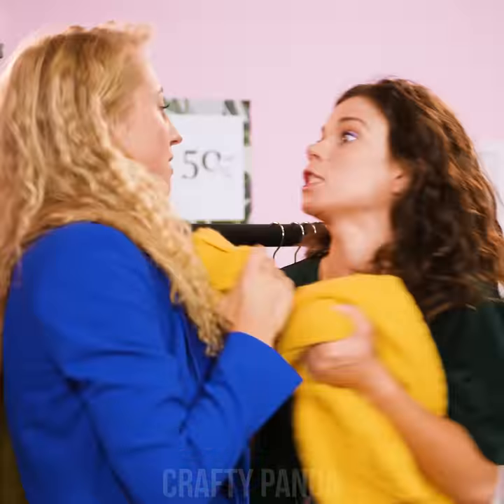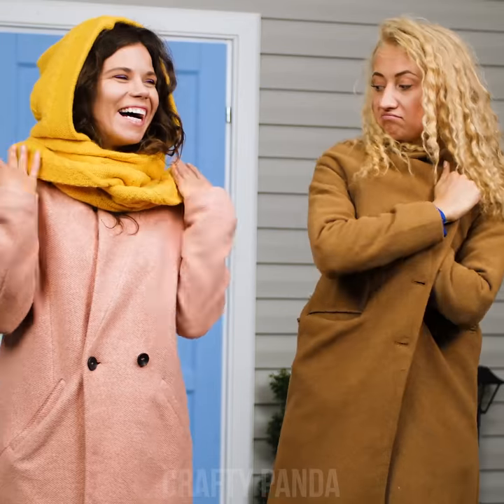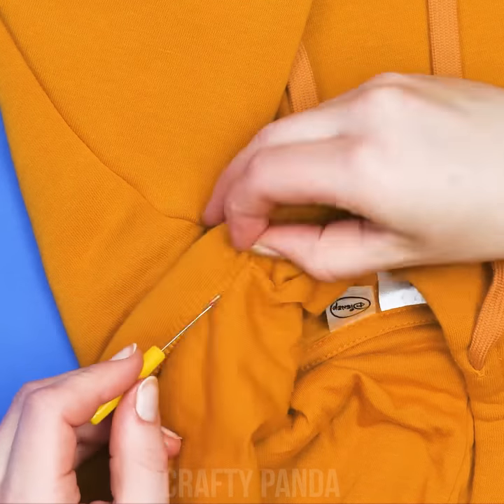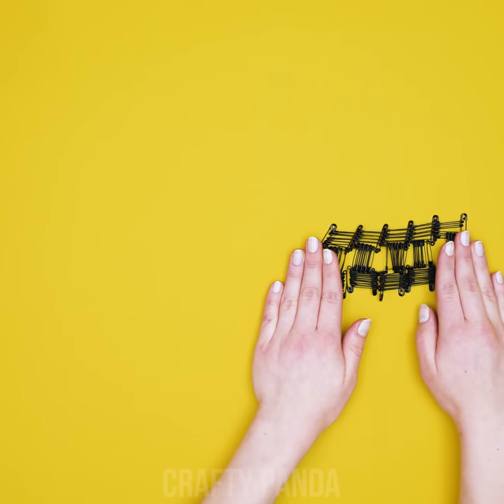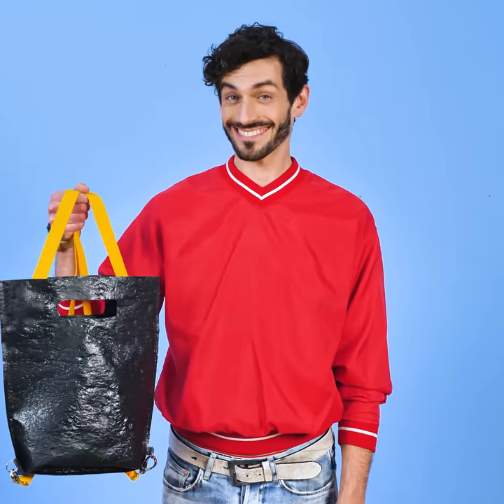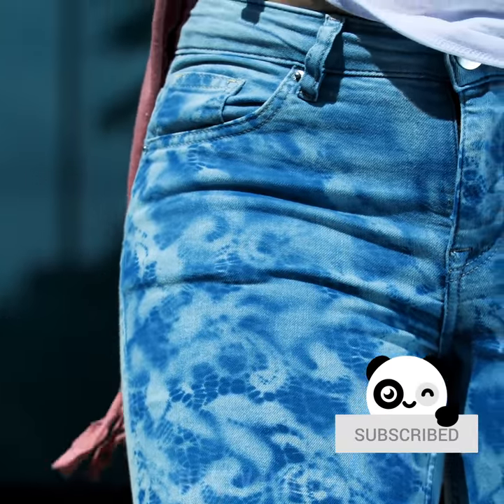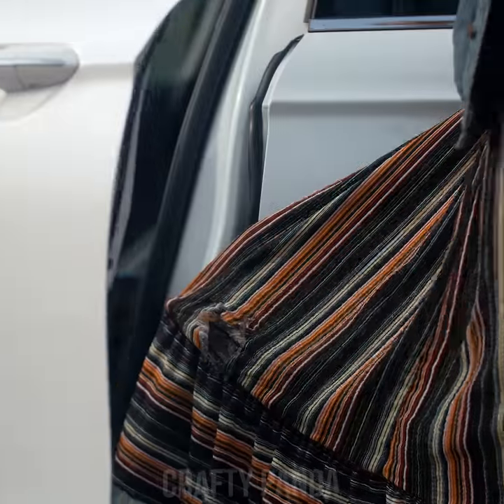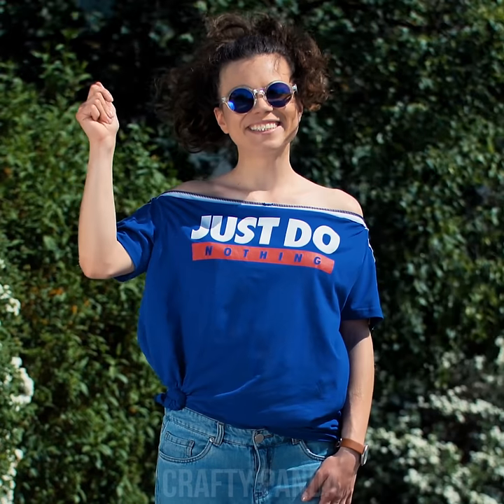Cool FASHION HACKS for Any Occasion ! 9 Fashion Ideas & DIY Accessories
Hey there, fashion-loving pandas! The weather is warming up and it’s time to get our summer outfits ready! No place to put your wallet? No problem! Learn a clever way to hide it inside your boot! Got a whole bunch of pins lying around? Create a lovely necklace to accessorize any look! And don’t forget to stay warm during chilly evenings by creating a hoodie scarf out of an oversized sweater!

00:18 Hoodie Scarf
01:39 Boot Wallet
02:29 T-shirt Color Block
03:02 Pillow Hoodie
03:58 Pin Necklace
05:17 Trash Bag Backpack
07:03 Spraying your Jeans
08:07 Textured Jeans
09:25 From Dress to Jumpsuit
10:16 T-Shirt with Zipper Shoulders